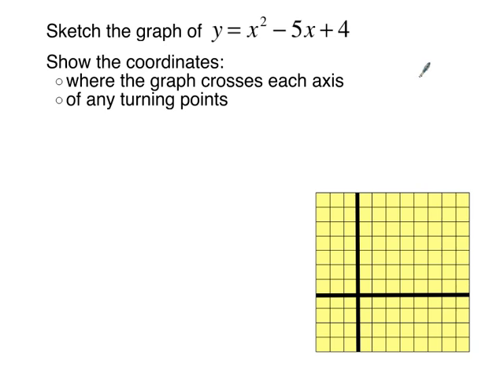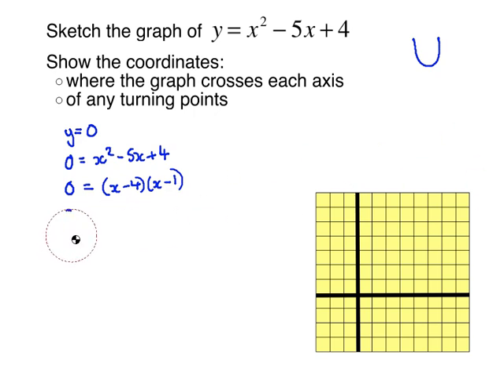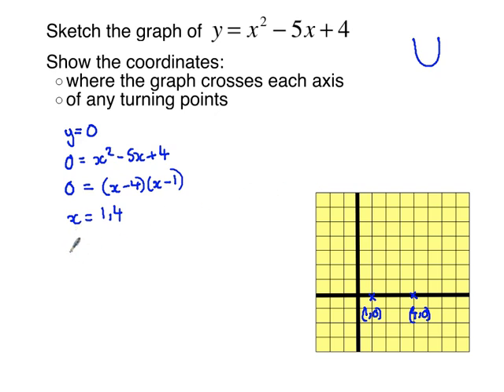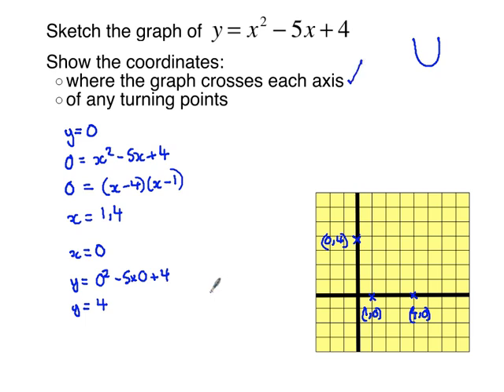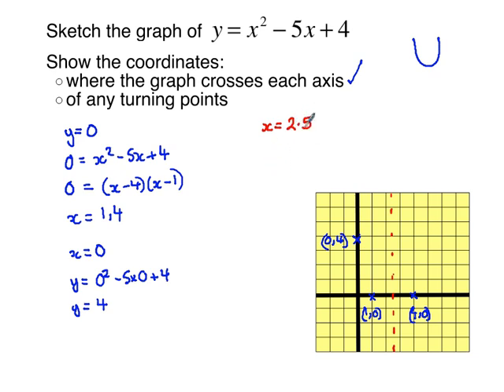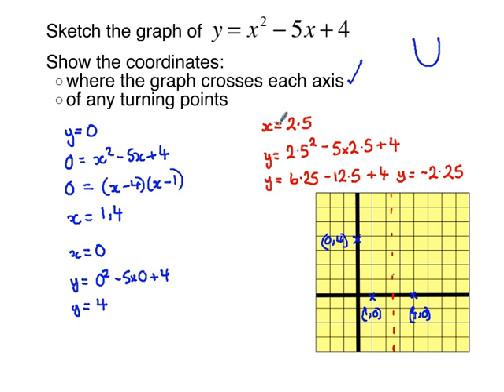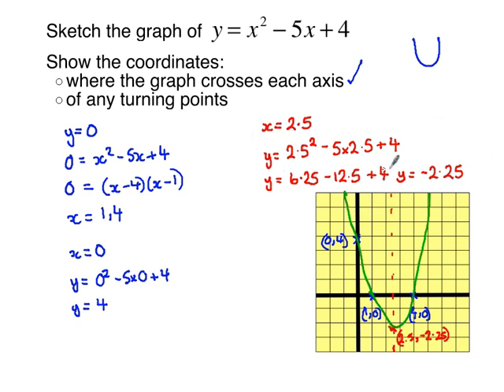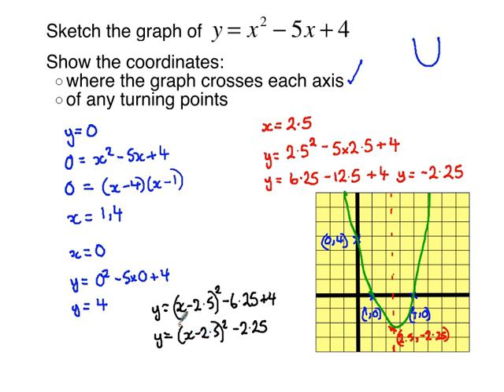Level 2 Further Maths GCSE - Sketching quadratics